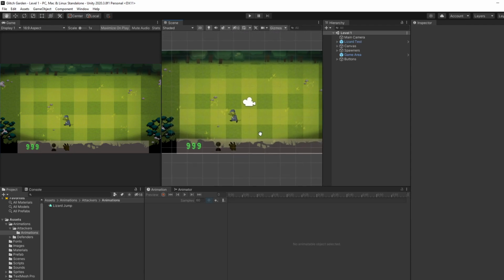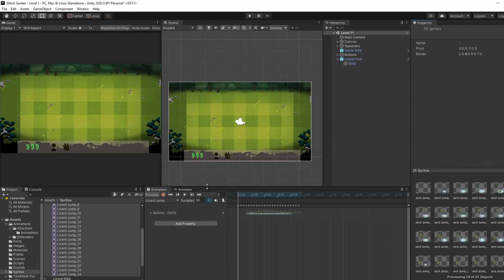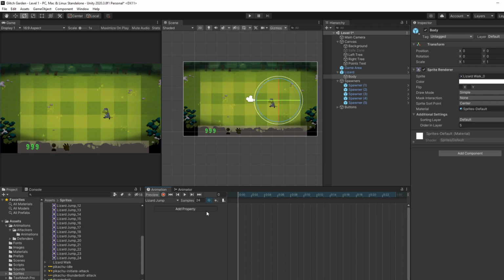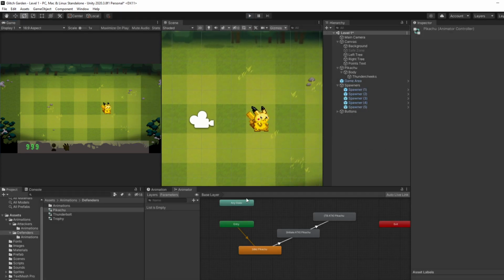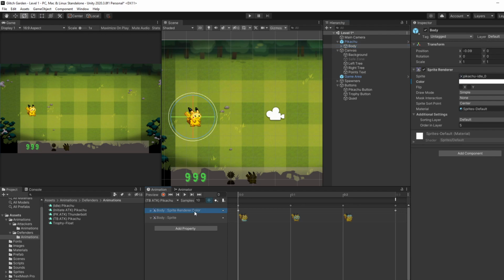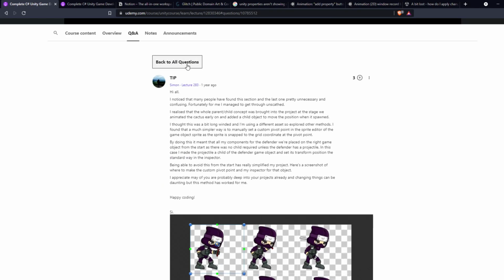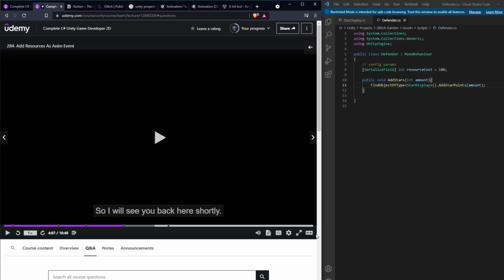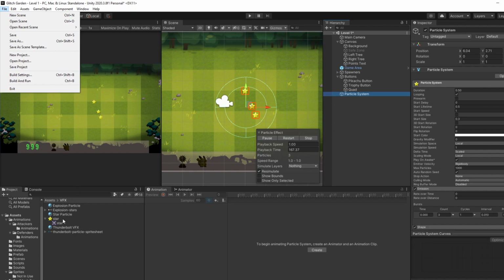Let's Learn Unity #103 (1-Hour Session)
Hello guys, so today we manage to get through the implementation of the parent/child relation that I was having problems yesterday. So the reason why I wasn't seeing the sprite appear in the window was because it was in the child's animation window. I'm guessing that they must have changed it as the lecturer had a 2018 vers. and I'm currently using 2020 vers.